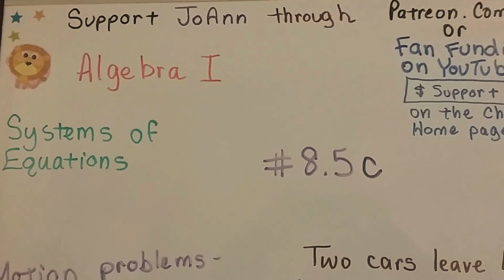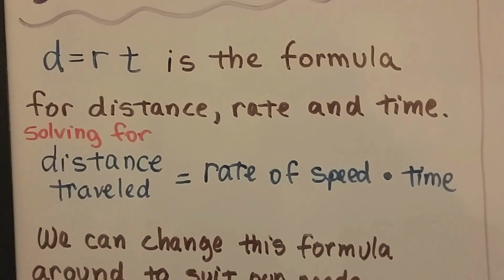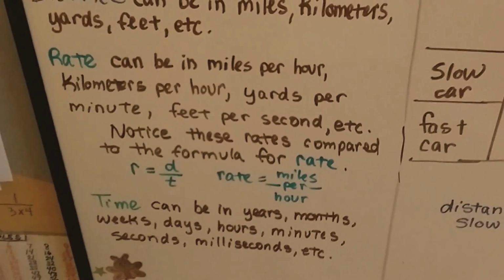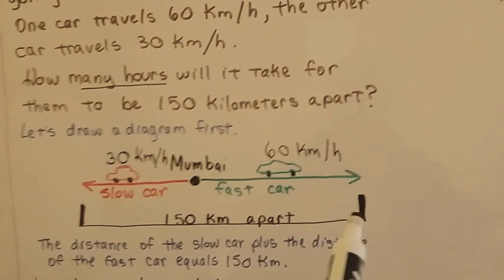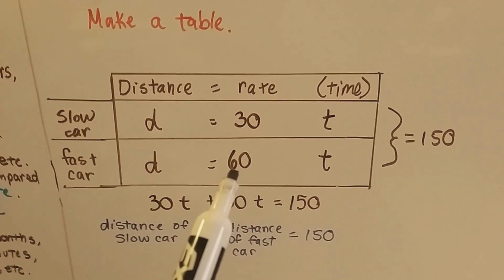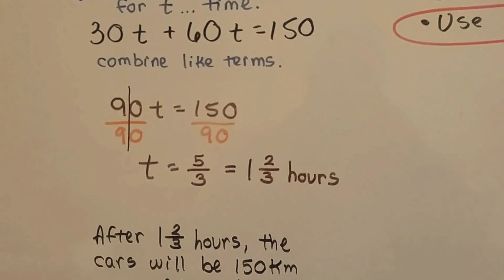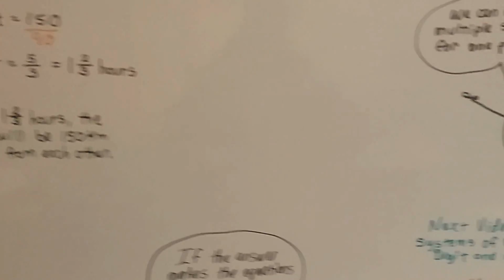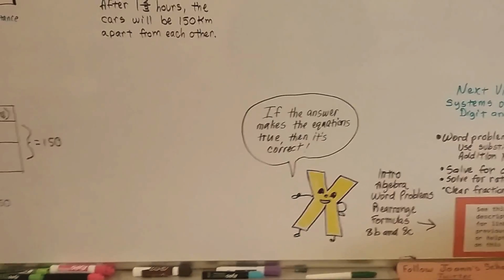Algebra I #8.5c, Systems of Equations - Motion problem for Time t=d/r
An explanation of how to solve a motion word problem for time by using a system of equations, formula, drawing, and table. How to change the motion formula to solve for time.   #8.5c